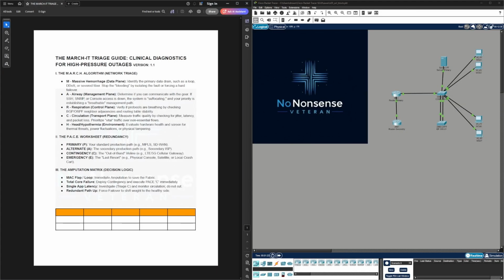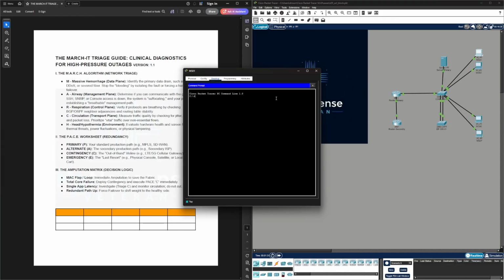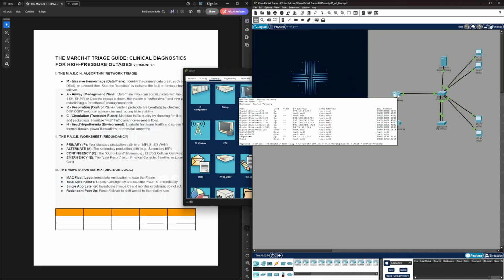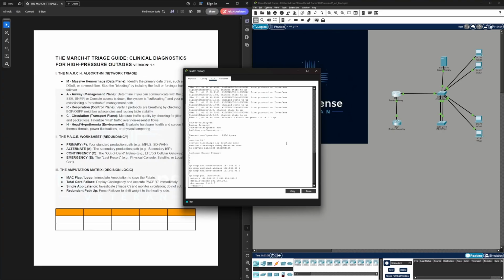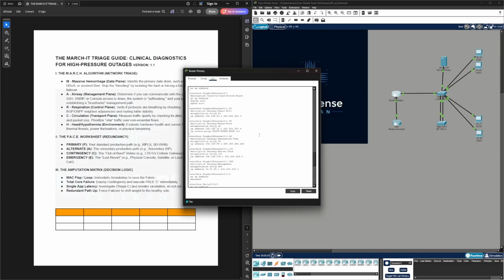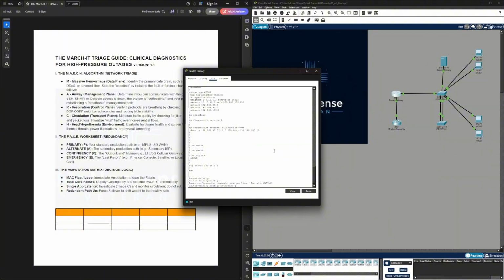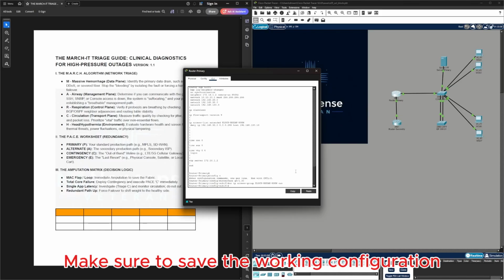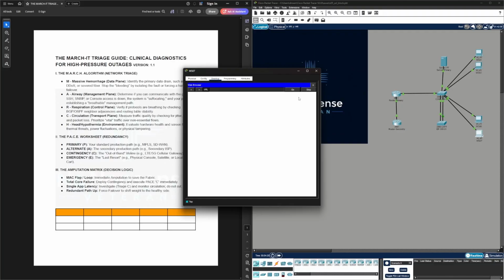Terminal Triage: Fixing an ACL Block (Circulation Failure)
When the physical layer is green and the routing table is full, but a specific VLAN still can't reach a server, you are likely dealing with an accidental tourniquet: a misconfigured Access Control List (ACL).

In this Terminal Triage session, we use the M.A.R.C.H. IT protocol to diagnose a "Circulation" failure. We establish a baseline, identify an extended ACL blocking the Break Room subnet, locate where the policy is applied to the gateway, and safely remove it to restore full network traffic.

Stop guessing during Sev-1 outages.
Triage first. Troubleshoot second.